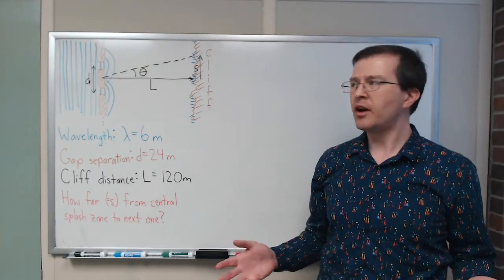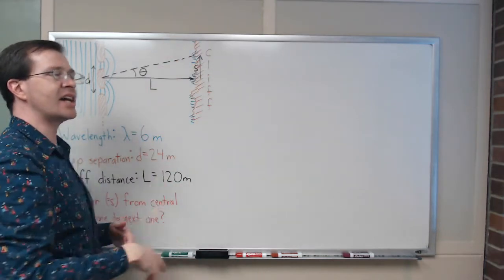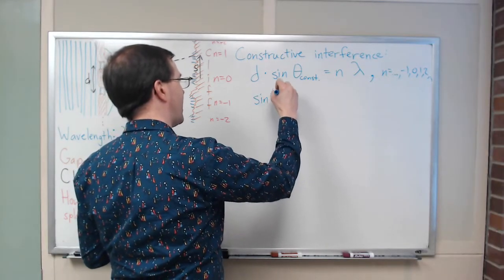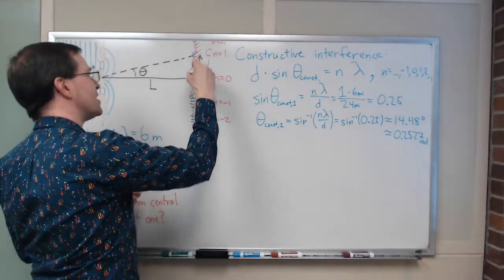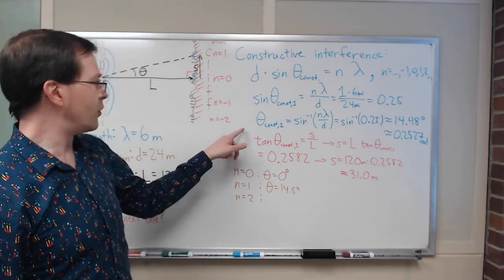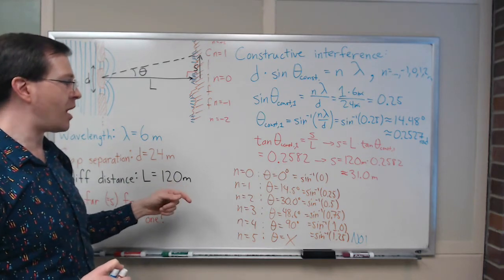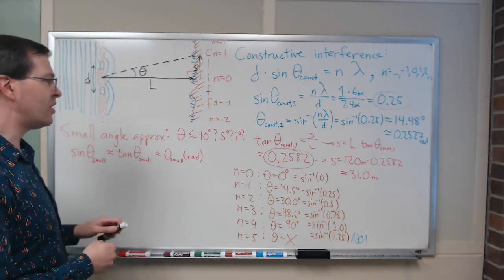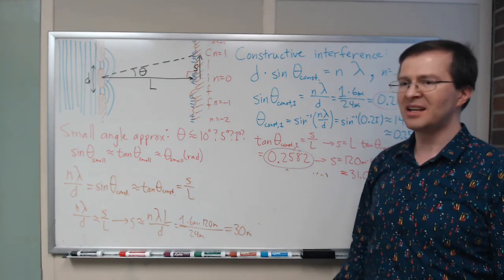Two source interference: water waves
This is an example of how to calculate angles and locations of constructive interference for (water) waves passing through two adjacent openings. The specific example involves water waves, but the same methods apply to light, sound, or anything else. The main story only takes the first ten minutes or so, but I also talk about how to figure out the total number of constructive interference angles and how to estimate the true result using the small angle approximation.